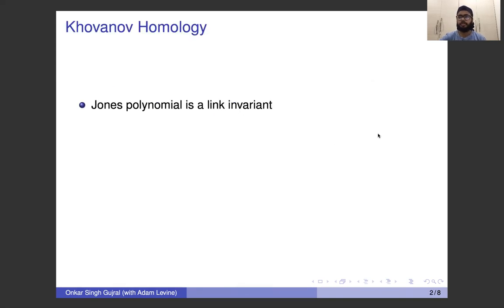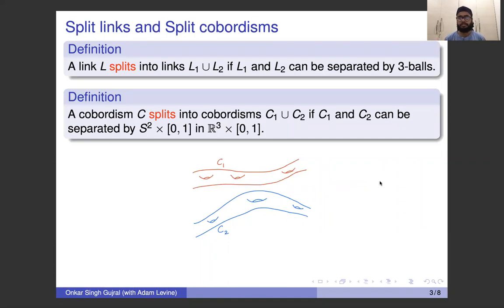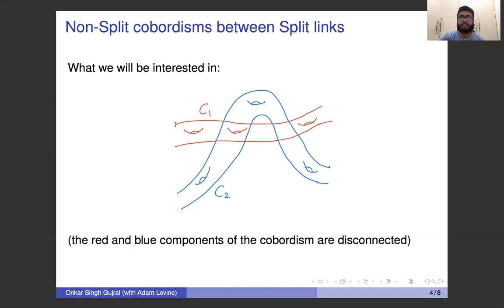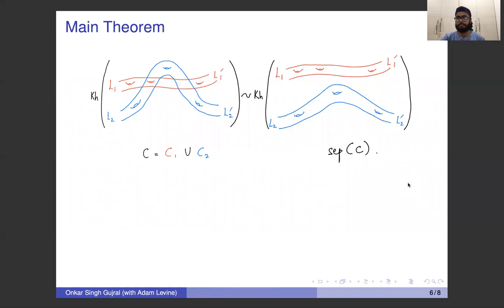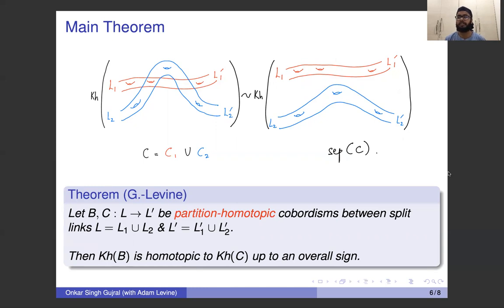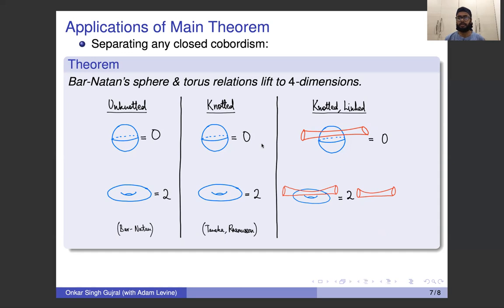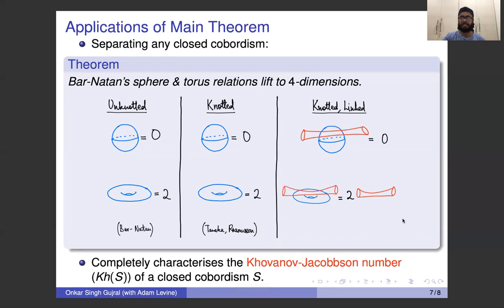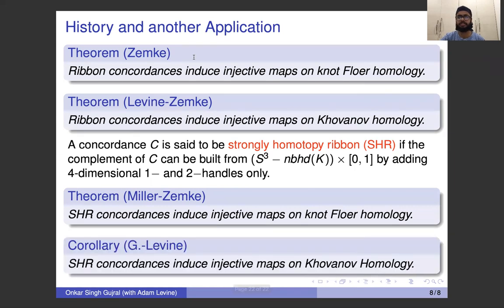Khovanov homology and cobordisms between split links: NCNGT talk Part 1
This is the first part of my NCNGT talk on Khovanov homology and cobordisms between split links. This is joint work with Adam Levine.